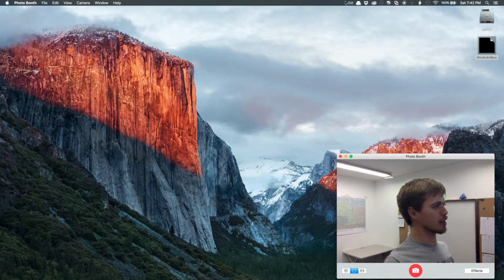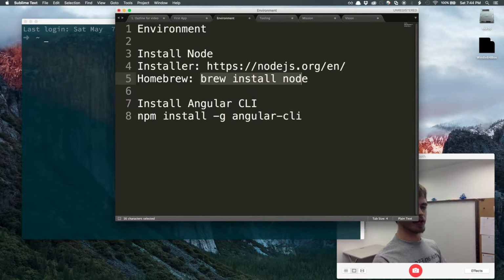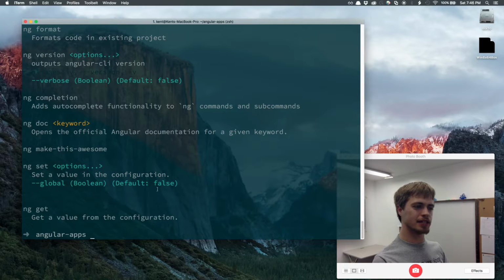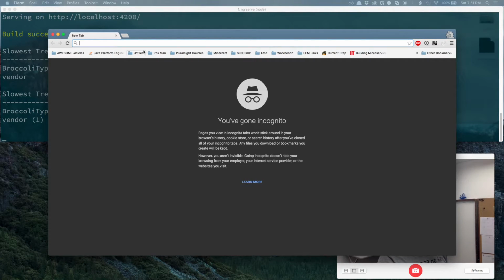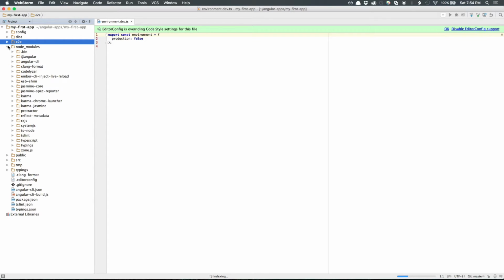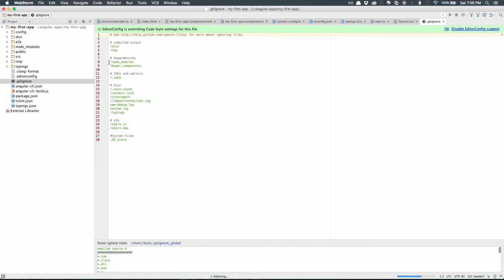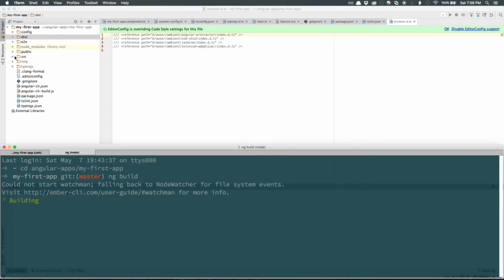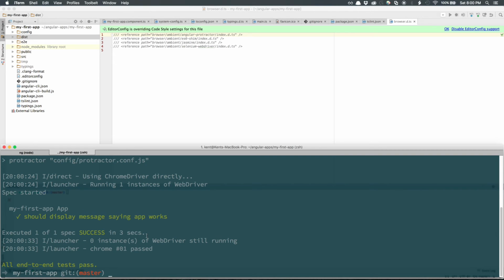App Zero & Config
Application Zero is an introduction to this channel combined with a walkthrough of the base template application generated by the Angular CLI.